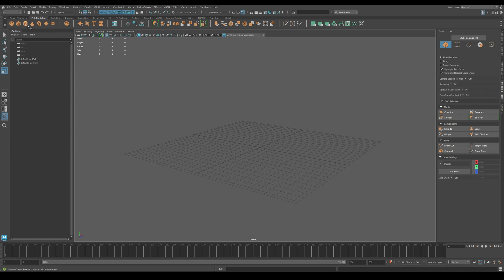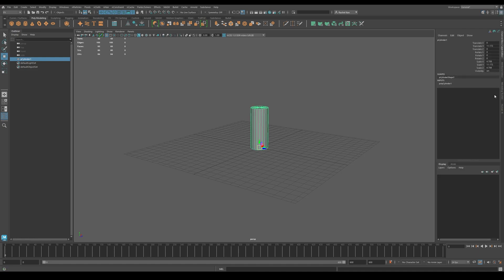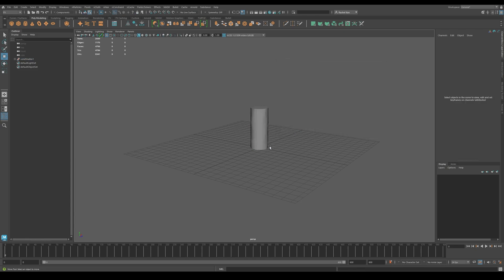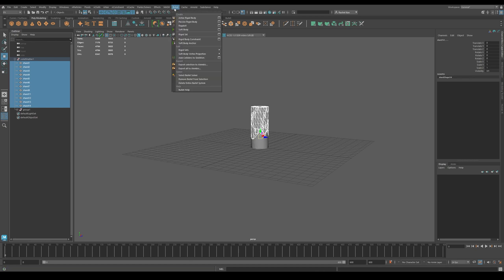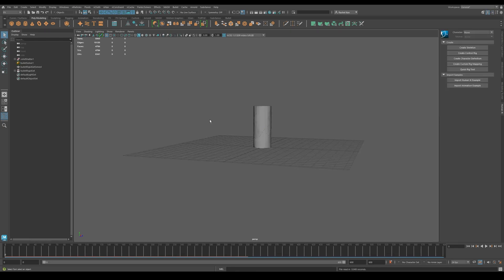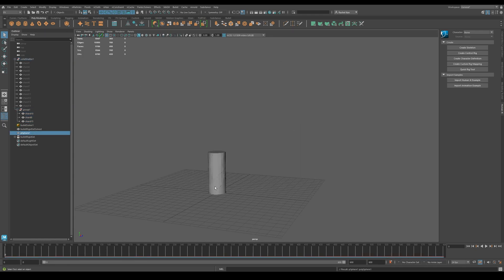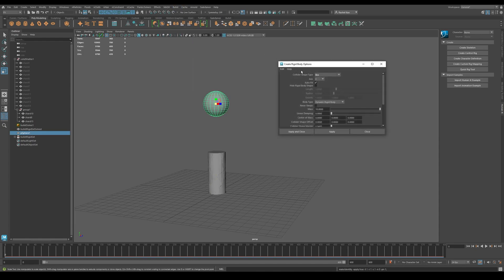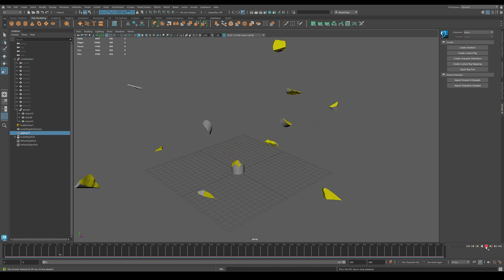How to Shatter an Object in Maya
In this video I show you How to Shatter an Object in Maya.